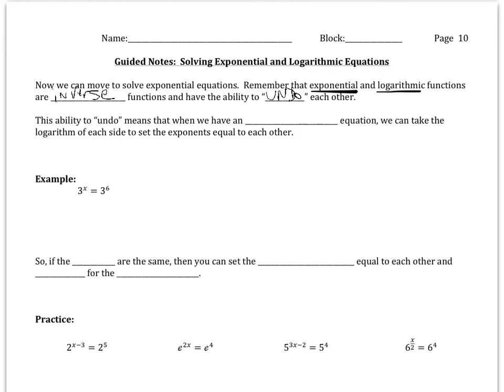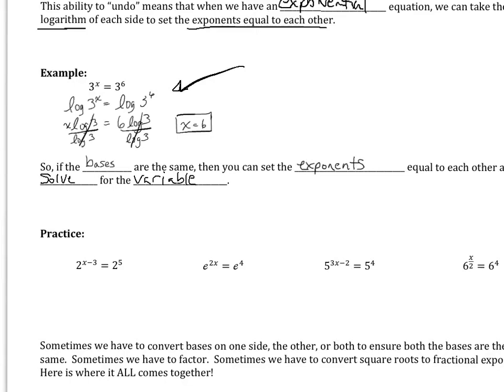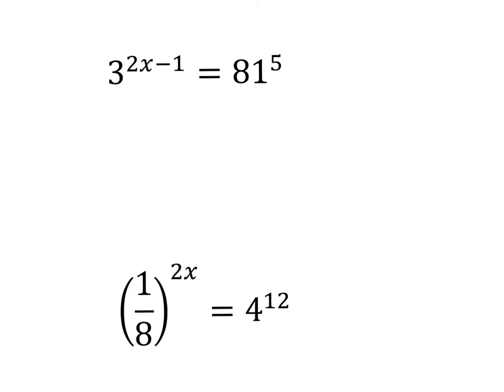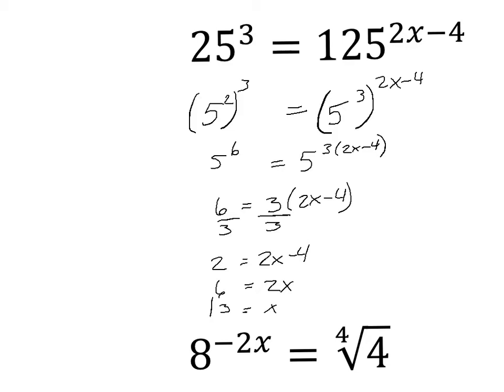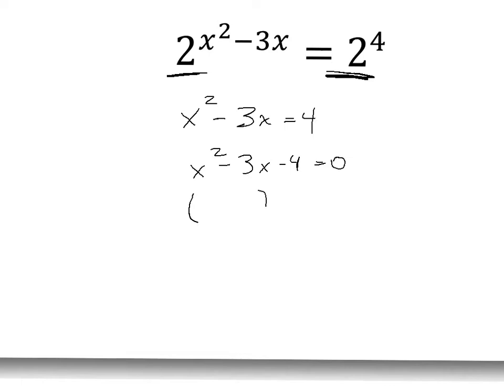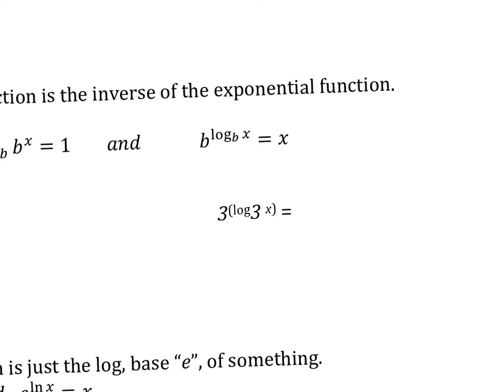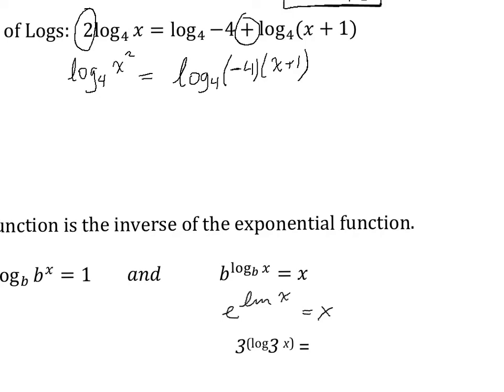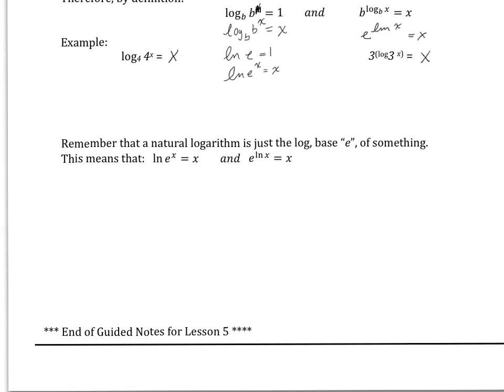Solving Exponential/Logarithmic Equation